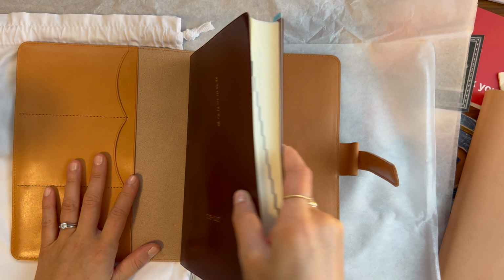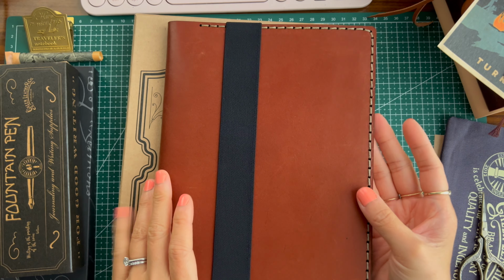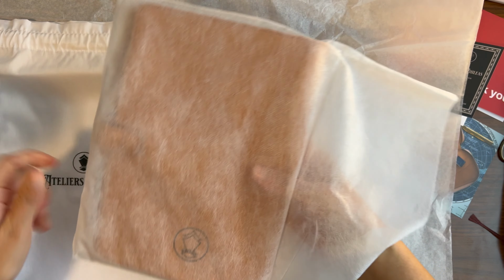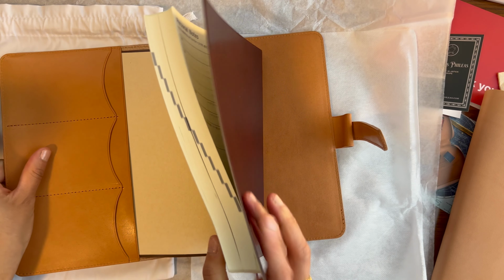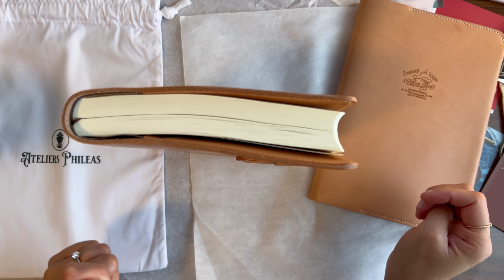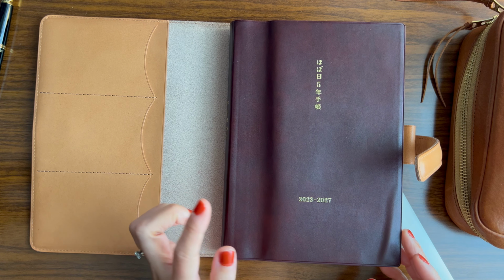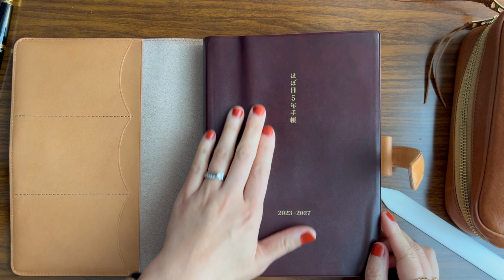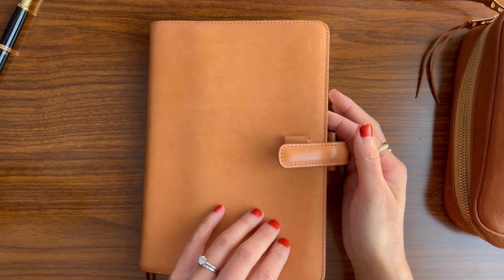Will the Ateliers Phileas Yokohama Leather A5 Notebook Cover fit the Hobonichi 5-Year Techo?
Hello, friends!

In this video, I share my thoughts and experiences using the Ateliers Phileas Yokohama Leather A5 Notebook Cover for my Hobonichi 5-Year Techo. When I was shopping for Hobonichi 5-Year covers, I found it challenging to determine whether something without being able to try them in person, so I hope this video is helpful for you if you’re considering this cover! Please leave any questions you have in the comments and I’ll do my best to respond!

Other stationery videos to check out:
Sailor Hocoro dip pen in fine nib | Unboxing and testing random ink samples from Goulet Pens
How hard is it to use the Hobonichi Techo x Deco Rush? | Unboxing and First Impressions

Thank you so much for being here! 💗  Due to my working schedule, I am unable to commit to a regular upload schedule, so please subscribe and turn on the notifications for when new videos upload if you’d like to see more from me :)
NAME: Alison
INSPIRATION: My rescue dog, Coconut. 🥥
EDITOR: me!